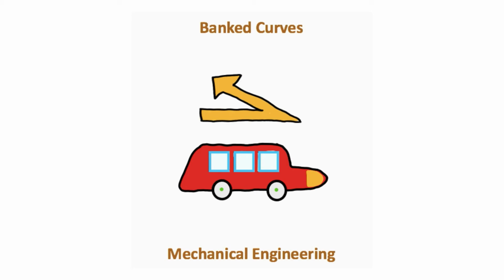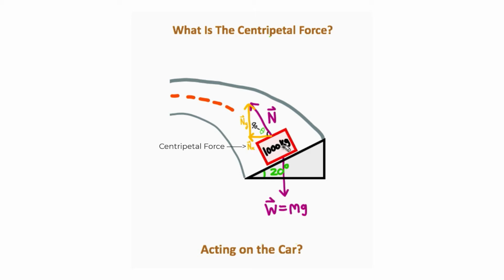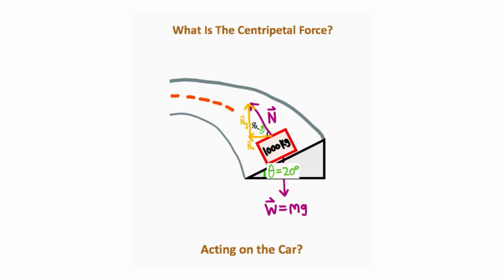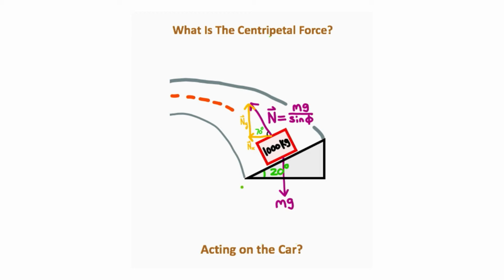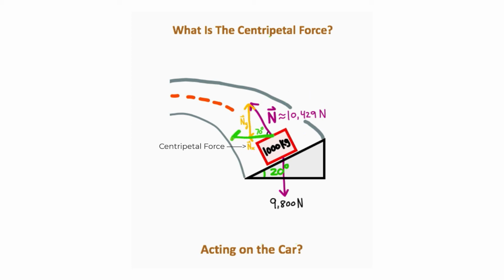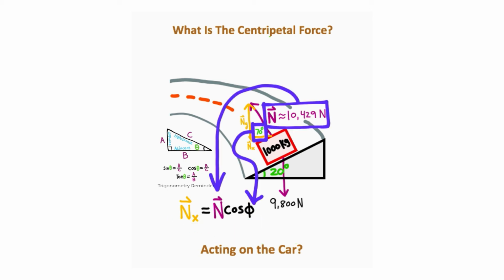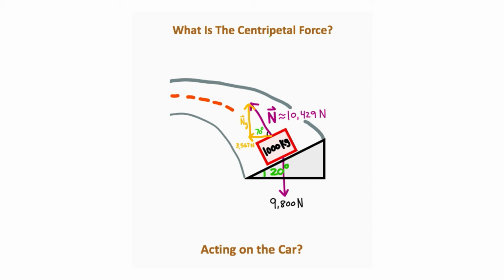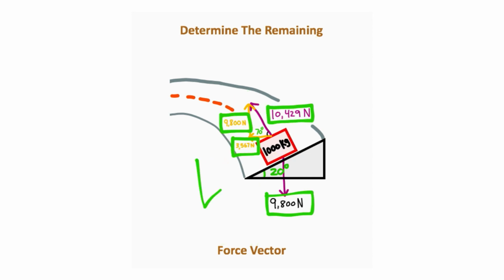Banked Curves (Mechanical Engineering)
Here is how to assess/solve banked curve problems in Physics, Statics, Mechanical Engineering, and Rotational Dynamics. Hope you like it!!